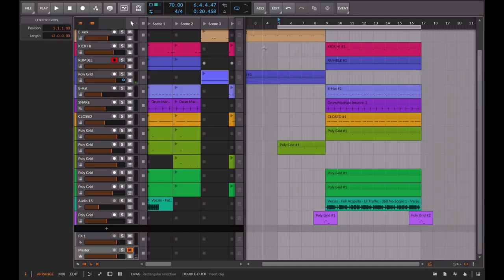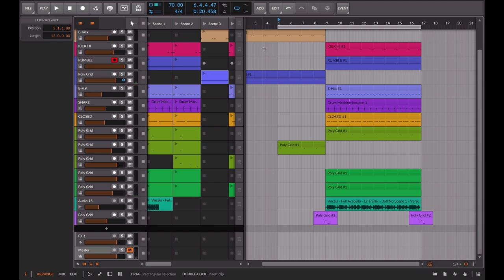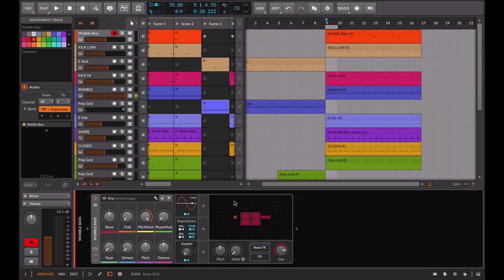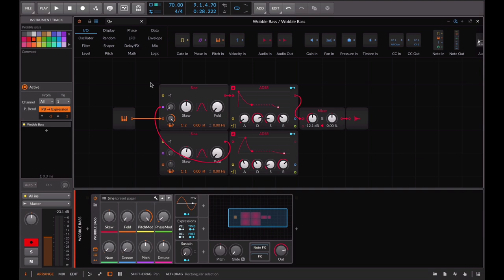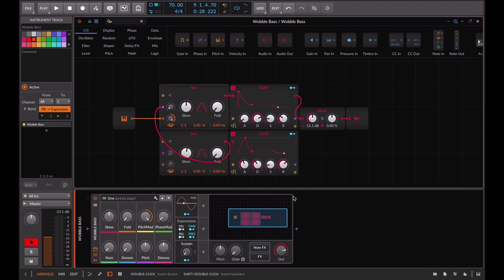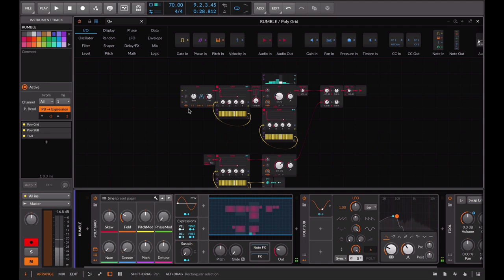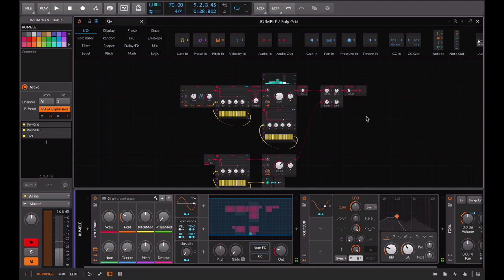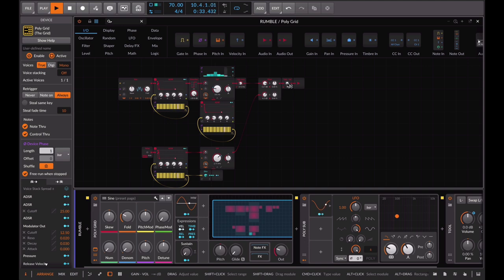How to create Skrillex and Fred Again's Rumble Bass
If you're a fan of electronic music, you might have heard about the latest collaboration between skrillex , fredagain , and flowdan . The trio released a new track called "Rumble" that has been making waves in the electronic music scene.

The production of "Rumble" is a testament to the creativity and skill of Skrillex and Fred Again. The two producers worked together to create a beat that combines Skrillex's signature sound with Fred Again's experimental approach to music production. The result is a high-energy track that showcases the best of both artists.

In this video, you'll see how to recreate the unique and rhythmic rumble bass used by Skrillex and Fred Again in their collaboration. The video showcases a small song that highlights the typical gated bassline effect used in their music. We used Bitwig to create the sounds, but you can use the same sound design technique in any software.

Samplesound is the best place for Artists and Music Producers' Inspiration! We're here to provide you with new and exciting content every week to fuel your creativity and support you on your artistic journey. 😎  We have a wide range of resources such as exclusive sample packs, interviews with industry big shots, production and songwriting guides, and much more.